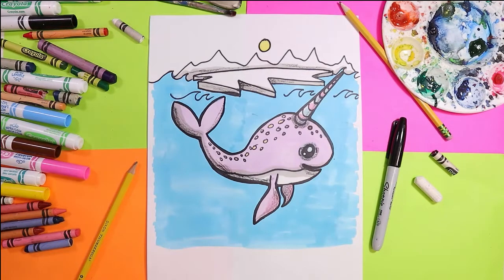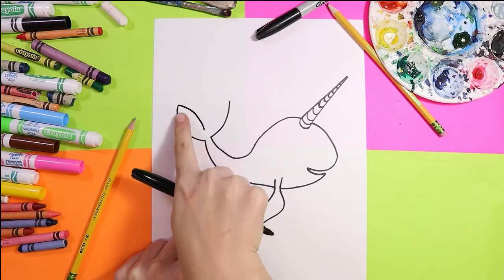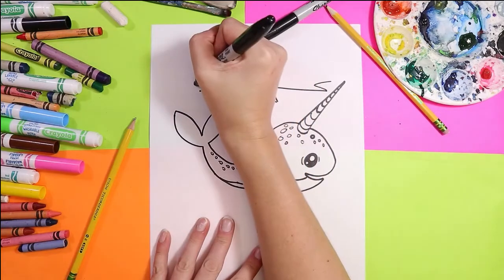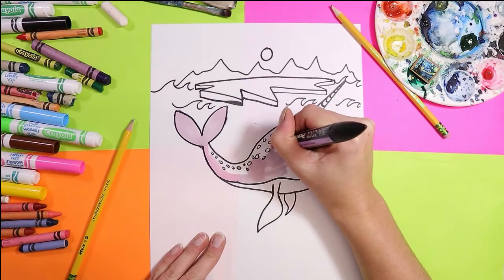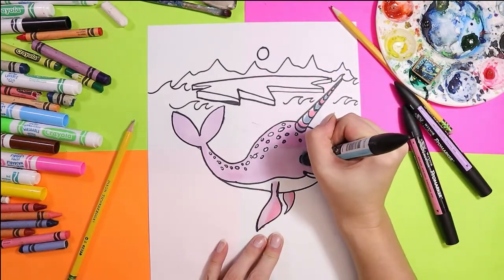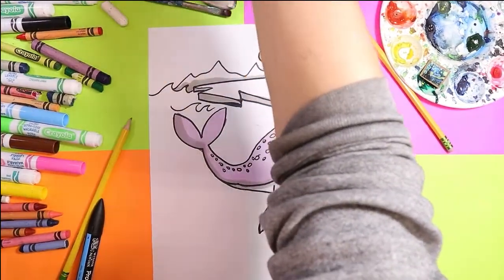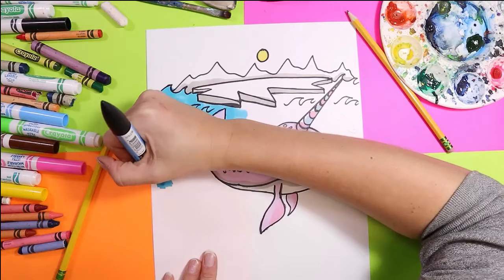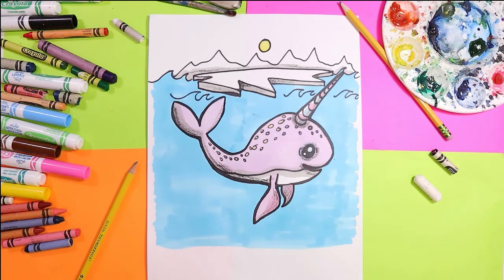How-To Draw a Narwhal, Step-by-Step Drawing Tutorial for Kids!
Let's draw a lovely little Narwhal that is oh so cute with this art tutorial that makes learning art easy to do. Use whatever mediums or materials that you have and follow along with this tutorial! This is a quick and easy, hands-on drawing and art tutorial that you can do at home or in the classroom.

Ms Artastic